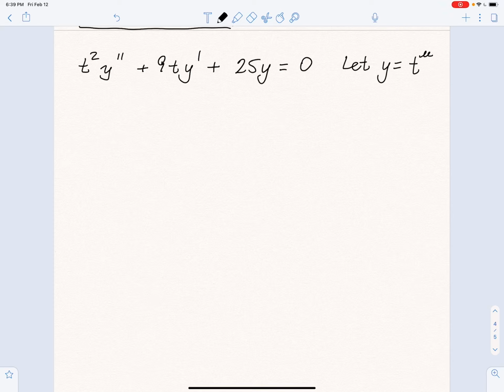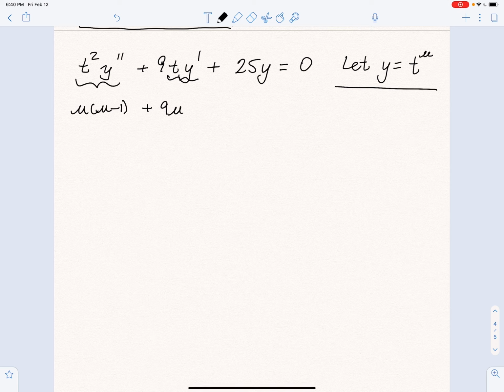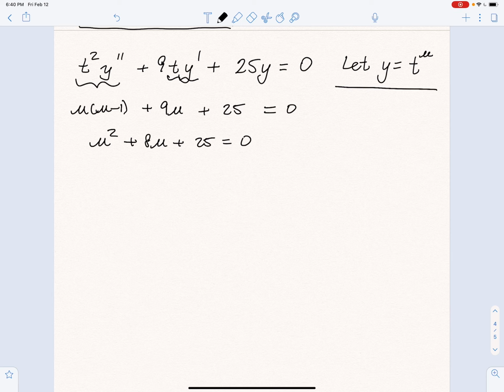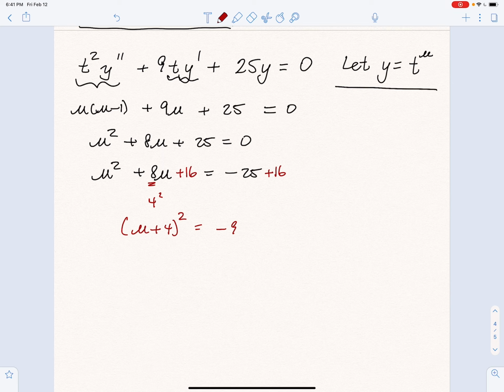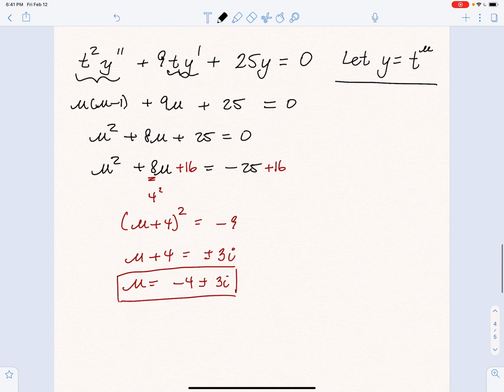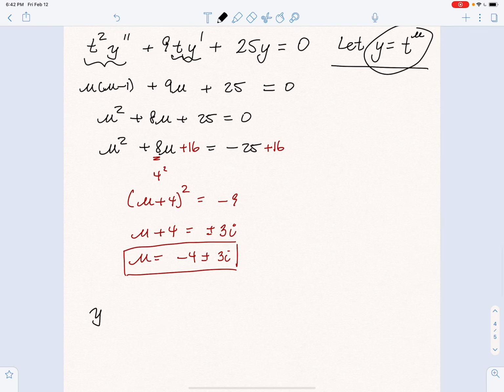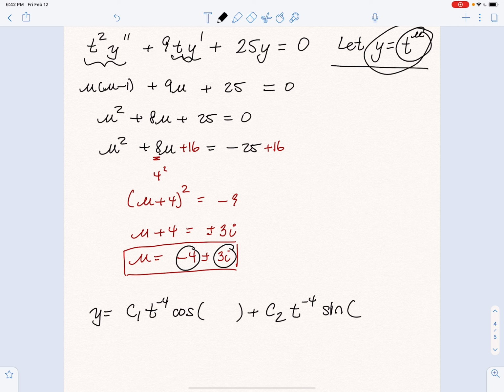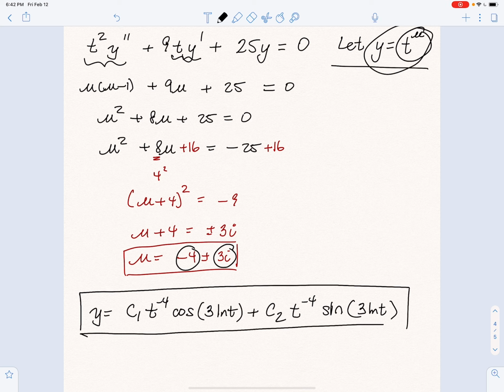Solving a Cauchy-Euler DE (Complex Roots)